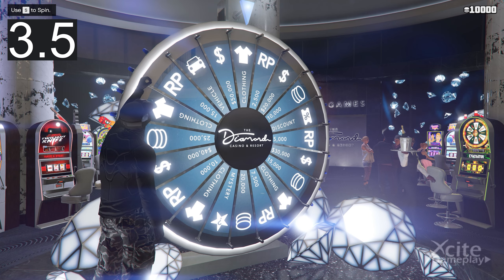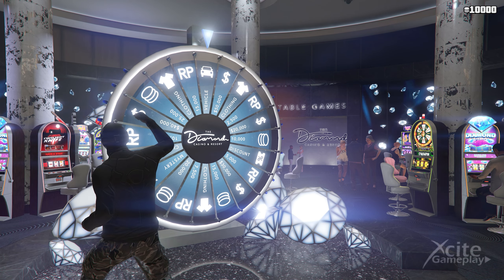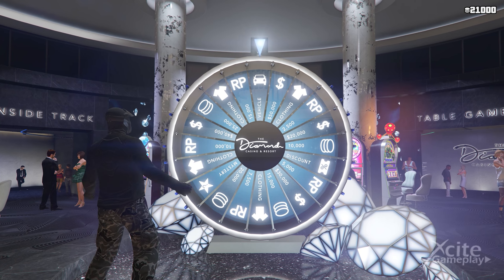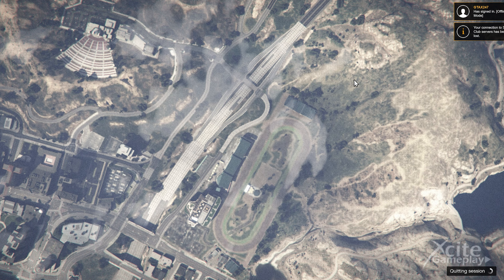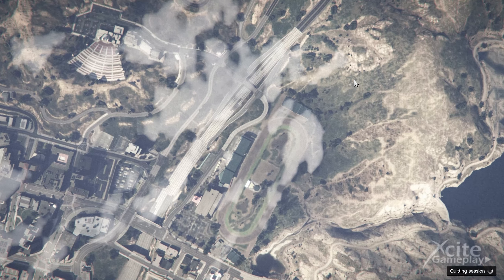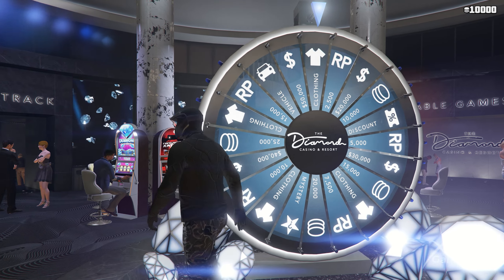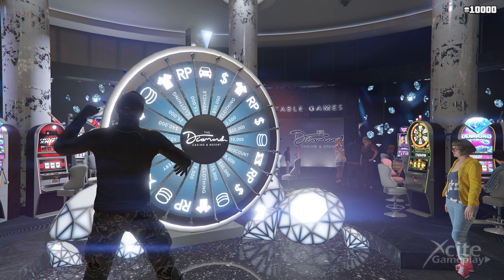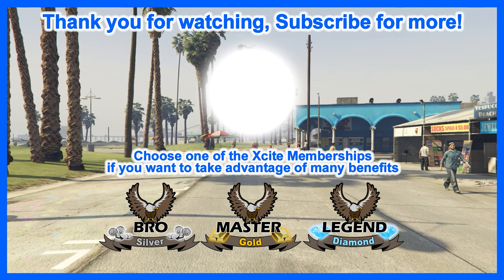NEW LUCKY WHEEL VEHICLE Dinka Jester Classic *How To Win It First Try?* | GTA 5 Online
Today, August 15 the new podium car is out (Walton L35), a new prize ride, new dripfeed car, discounts & bonuses and  many more weekly updates! I show you how to win the new podium vehicle with the lucky wheel glitch every time! Easy way to do the lucky wheel glitch on PC and for all consoles!